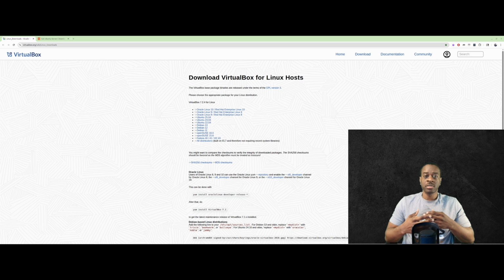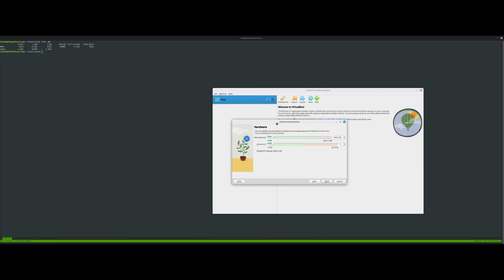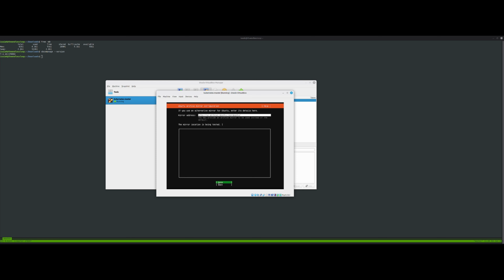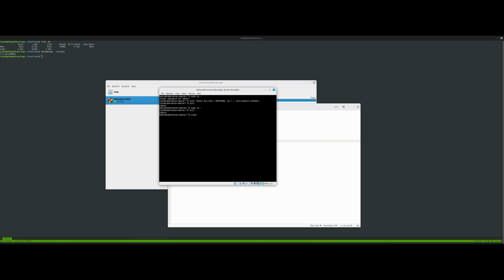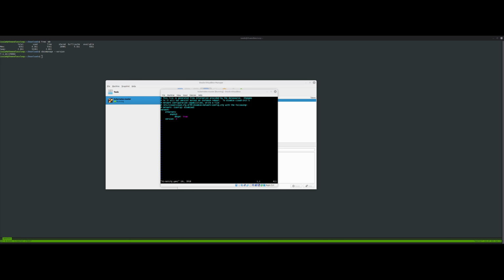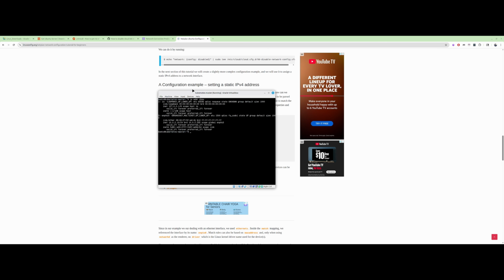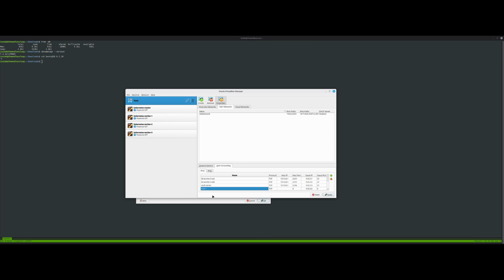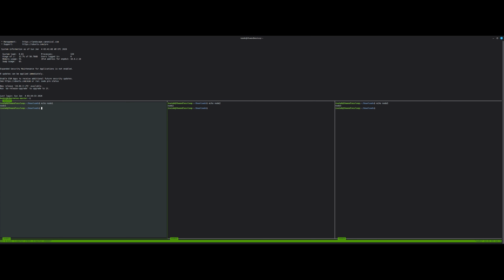Creating A Real Kubernetes Lab Cluster Using VirtualBox | Part 1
In this video, we build the foundation for a real Kubernetes cluster by creating a 4-node Kubernetes lab using VirtualBox and Ubuntu Server.

This is Part 1 of a 2-part series where we focus on the infrastructure layer — the part most Kubernetes tutorials skip.

Instead of relying on cloud-managed services or prebuilt scripts, we manually:

* Provision multiple Ubuntu Server virtual machines

* Configure VirtualBox networking for inter-node communication

* Set up server-level networking inside each VM

* Prepare the environment for a true multi-node Kubernetes cluster

This approach mirrors real-world Kubernetes and DevOps environments, helping you understand what’s actually happening under the hood before Kubernetes is installed.

Timestamps:
00:00 — Kubernetes Lab Overview
02:42 — VirtualBox & Ubuntu Setup
05:41 — External Storage for the Lab
06:56 — Mounting External Storage
08:00 — Creating VirtualBox VMs
12:45 — VirtualBox Networking & NAT Networks
18:08 — Installing Ubuntu Server 22.04
22:48 — Ubuntu Server Installation
25:45 — Provisioning the Ubuntu Server
32:30 — Disabling Cloud-Init
34:48 — Static IP & Open vSwitch Setup
46:55 — Rebooting the Server
49:23 — Configuring the 4-Node Cluster
50:08 — NAT Networks & Port Forwarding
01:05:48 — Understanding System Configuration

To follow along, you can reference the following links used in the demonstration: